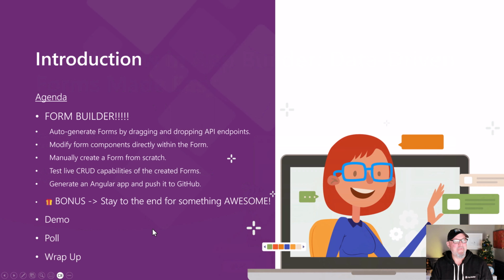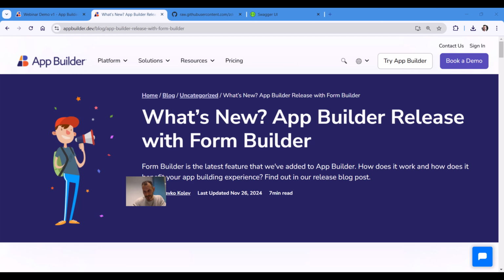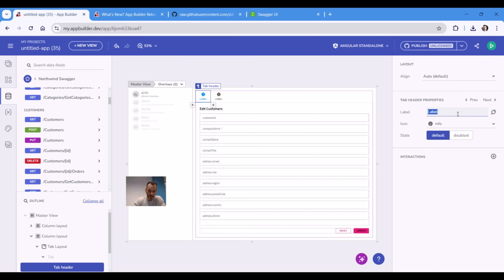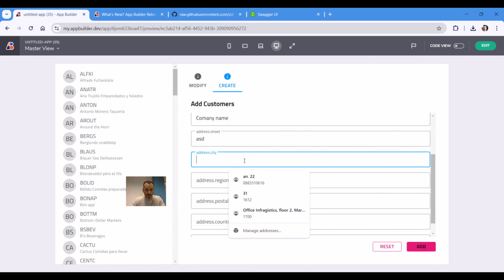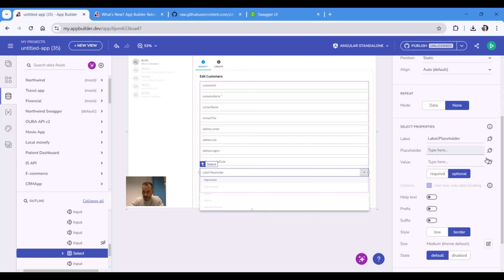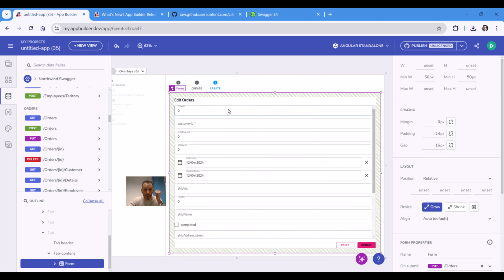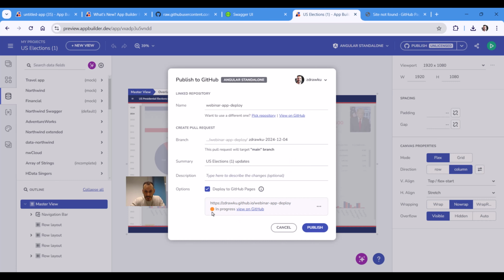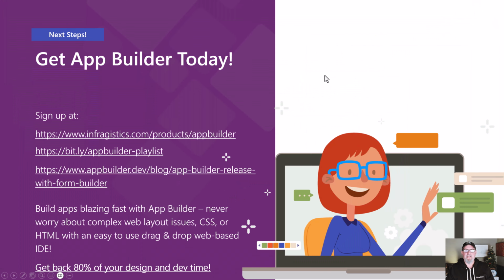App Builder Webinar : Forms Builder Deep Dive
Over the last few months, our team has been working on a plethora of new features and updates in App Builder. So, in our last webinar for 2024 we showcased everything you need to know and must have in order to build real apps, real fast. Highlighted by the much-anticipated Form Builder!

Watch the webinar recording to see how to:

✔ Instantly generate forms from data endpoints.

✔ Effortlessly bind CRUD operations, complete with validation, feedback, and customization options.

✔ Rapidly create and adjust forms for both simple and complex data scenarios.

✔ Fully customize forms with your company brand and theme for a differentiating user experience.

By the end of this demo-focused session, you'll have the insights needed to harness these features, empowering you to build responsive, and feature-rich applications using App Builder.

What is Form Builder feature?

App Builder’s Form Builder functionality enables developers to design HTML forms through a drag-and-drop experience. It emphasizes auto-generating form structures directly from API endpoints, simplifying the creation process and allowing seamless data connections with backend sources. This feature offers extensive flexibility in form layout, component customization, and includes options for displaying notifications for submissions, errors, and server-side validations.

What is App Builder?

App Builder is a WYSIWYG low-code tool, enabling experienced developers, citizen developers, and fusion teams  to quickly and easily design and build real web applications, using professionally-built UI components. There are features like code preview, production-ready code generation  for Angular, Blazor, Web Components and React, integration with Sketch and Figma, Themes, Open API, Grid CRUD Operations, App Builder AI, Flex Layouts, and many more.

The low-code platform also works as a single source of truth, enabling C-level executives to improve development productivity, foster innovation, achieve digital transformation, and accelerate every design-development process for business agility.